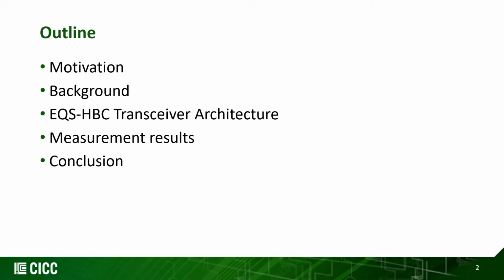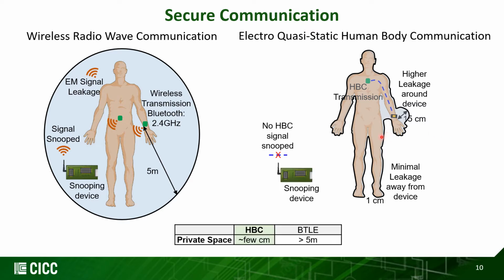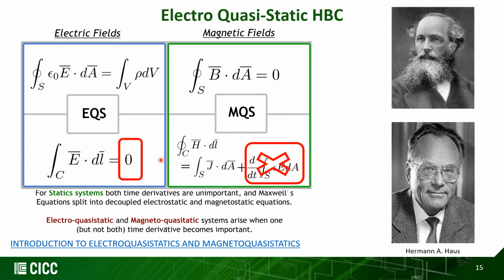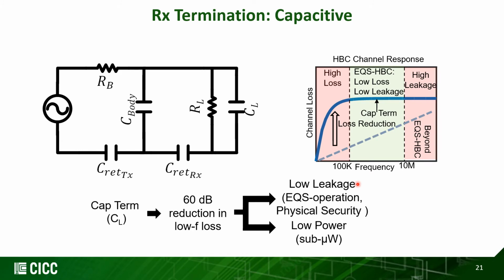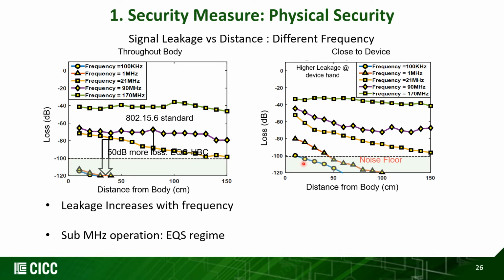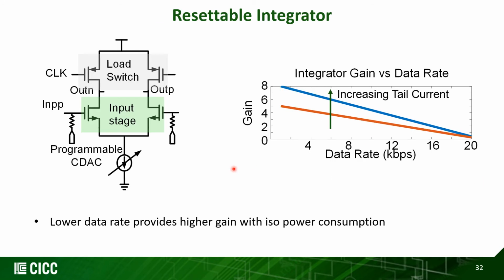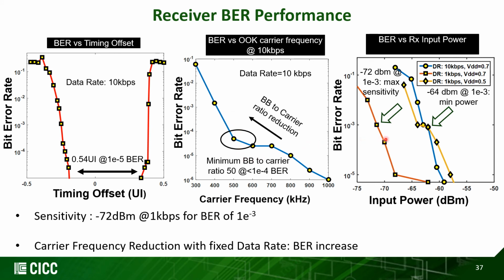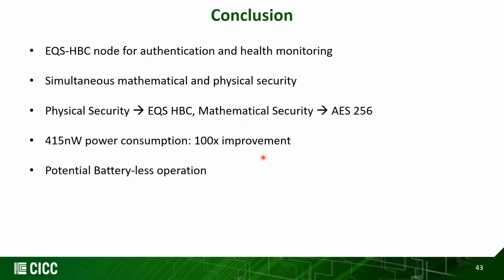CICC 2020: Electro-Quasistatic Human Body Communication IC for Secure Authentication and Bio-medical